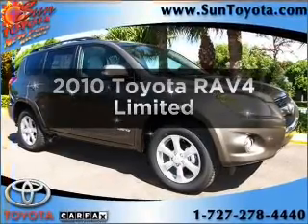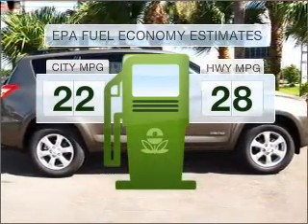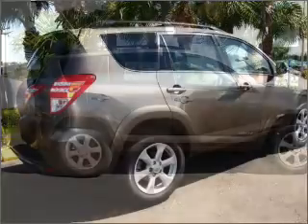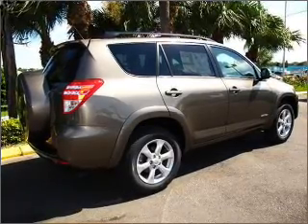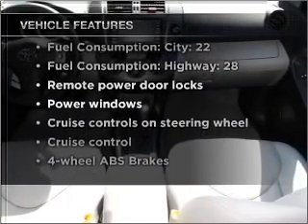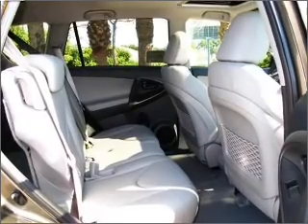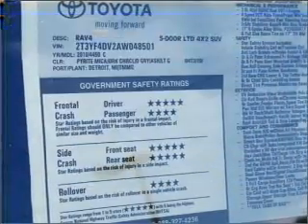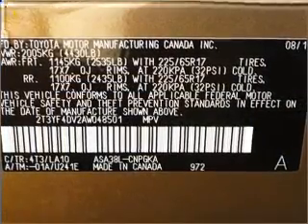2010 Toyota RAV4 - New Port Richey FL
Year: 2010
Make: Toyota
Model: RAV4
Trim: Limited
Engine: 2.5 liter inline 4 cylinder 16 valve
Transmission: 4-Speed Automatic
Color: Brown
Mileage:
Address:
4023 US highway 19